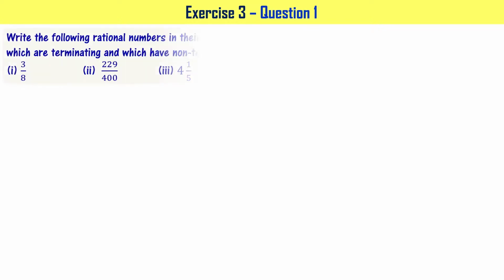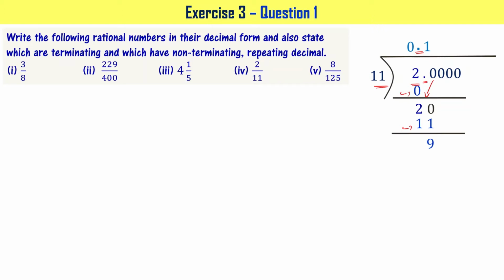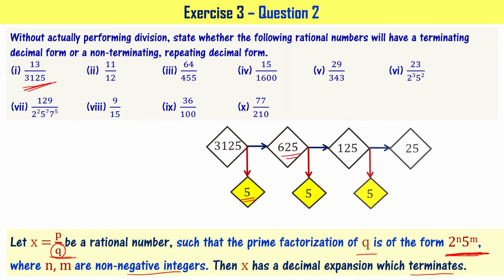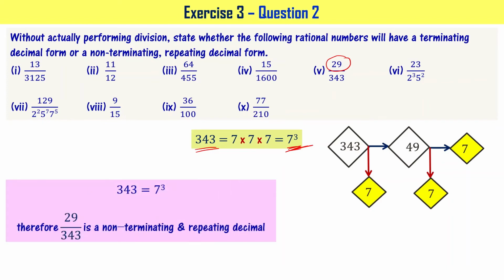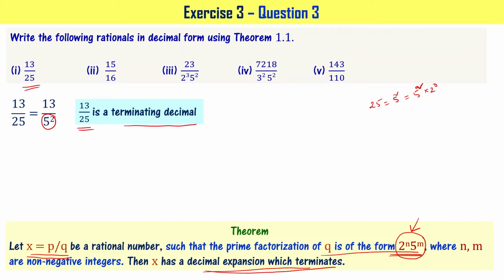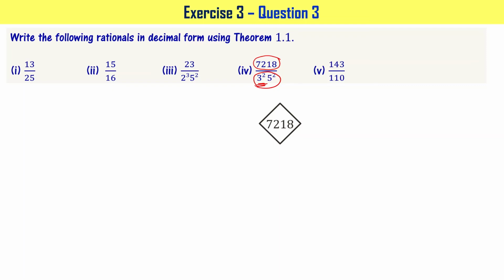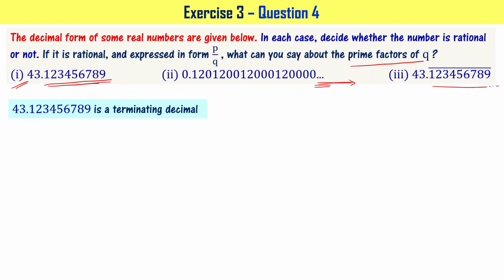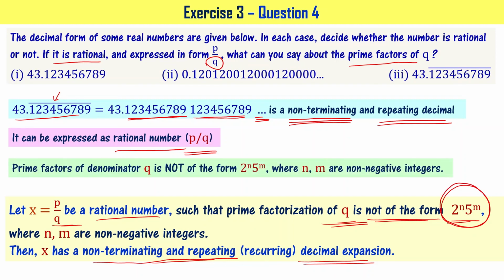Class 10 Real Numbers Exercise 1.3 AP TS | 10th Maths Chapter 1 exercise 3 AP TS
class 10 maths real numbers chapter Exercise 1.3 Andhra state syllabus. Class 10 maths chapter 1 exercise 1.3 AP syllabus. Class 10 maths real numbers all exercise problems explained in detail. 10th class real numbers 3rd exercise problems solved. class 10 maths real numbers problems on topics are discussed: write a rational number in its decimal form, write decimal form of rational number using theorem 1.1,  state a given rational number is terminating decimal or non-terminating but repeating decimal.

0:0 - Problem 1:  Write the rational numbers in their decimal form and also state which are terminating and which have non-terminating, repeating decimal.

0:10 - Problem 2:  Without actually performing division, state whether the following rational numbers will have a terminating decimal form or a non-terminating, repeating decimal form.

0:23 - Problem 3:  Write the following rational numbers in decimal form using Theorem 1.1.

0:35.4 - Problem 4: The decimal form of some real numbers are given below. In each case, decide whether the number is rational or not. If it is rational, and expressed in form p/q  , what can you say about the prime factors of q